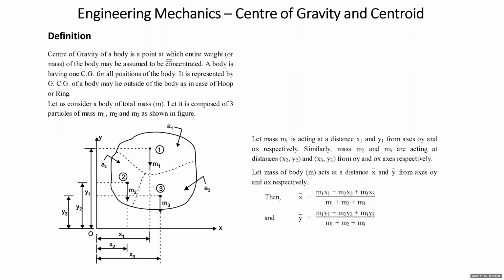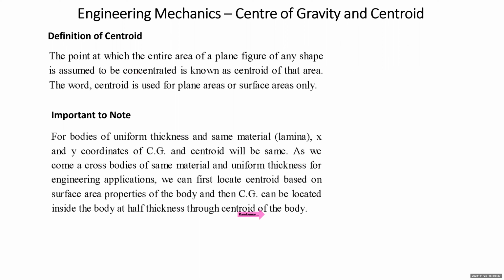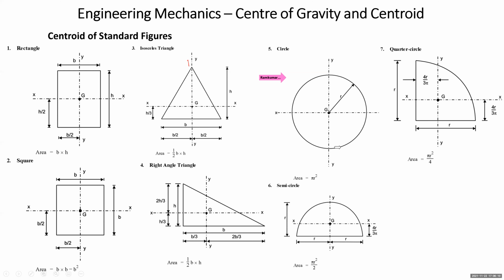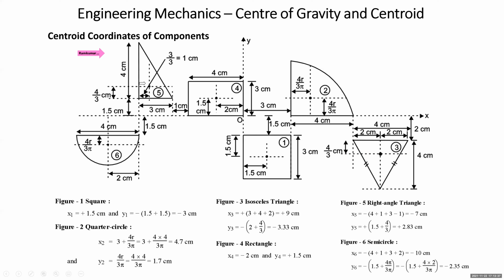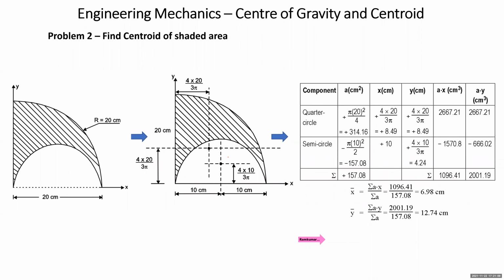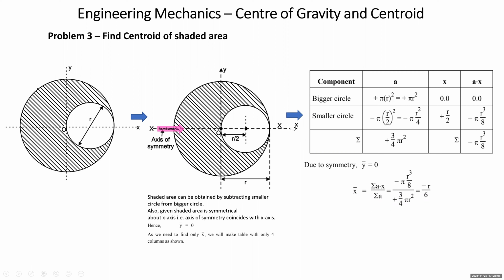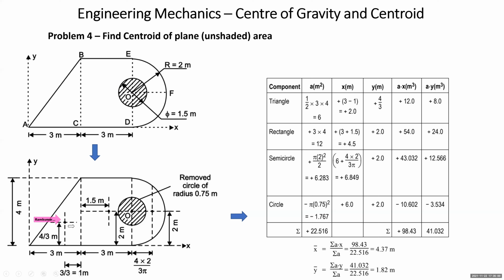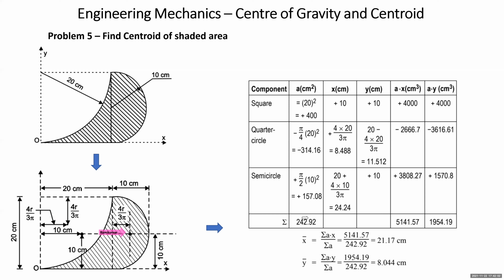Centre of Gravity and Centroid - Part 1